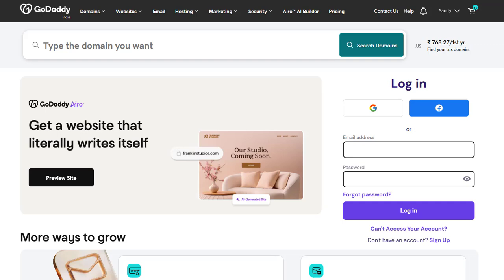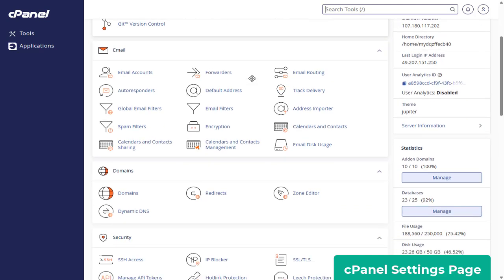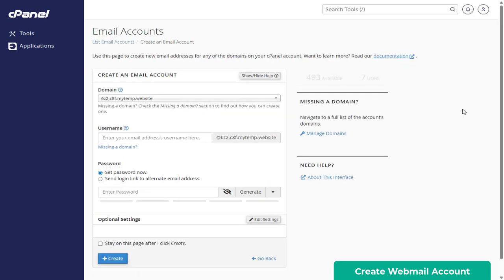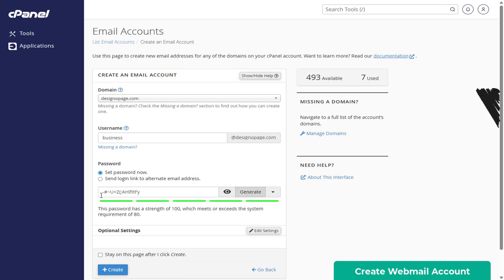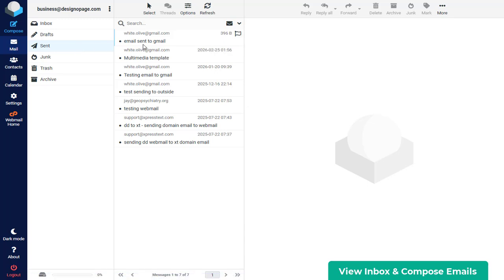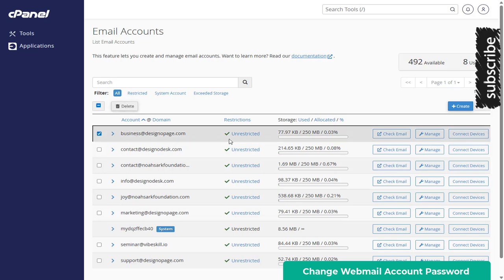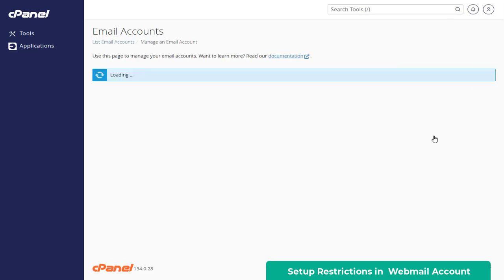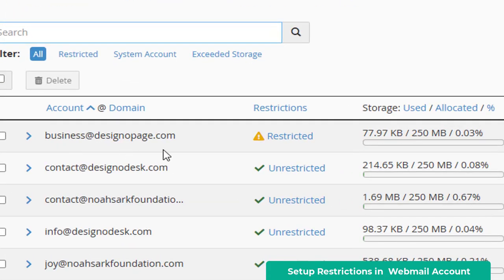Webmail Account in Godaddy Complete Step by Step Tutorial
To begin the complete webmail account setup in GoDaddy, sign in to your GoDaddy account and open the Email & Office Dashboard. If you have purchased a Professional Email or Microsoft 365 email plan, your email service will already be associated with your domain. From the dashboard, select your domain name and click Create Email Account.

After creating the email account, the next step is to complete the remaining setup. Once you log in, you will see your Inbox, Sent Items, Drafts, Deleted Items, Junk Email, Contacts, Calendar, and Settings. Spend a few minutes becoming familiar with the interface, as these tools help you manage all your business communications efficiently.

One of the first settings you should configure is your display name. This is the name recipients see when they receive your emails. This makes your emails appear more professional and helps customers identify your messages quickly.

Next, create a professional email signature. A good email signature should include your name, company name, job title, website address, phone number, and social media links if applicable.

Another useful feature during the complete GoDaddy webmail account setup is creating an automatic reply. If you are away from work, on vacation, or unavailable, you can enable an out-of-office message that automatically replies to incoming emails. This informs customers that you have received their message and lets them know when they can expect a response.

Email forwarding is another valuable setting. Email forwarding helps you manage multiple email addresses without constantly switching between accounts.

For improved organization, create folders inside your mailbox. Separate customer inquiries, invoices, projects, suppliers, quotations, and personal emails into different folders. A well-organized mailbox makes it much easier to locate important messages and keeps your inbox clutter-free.

Security is one of the most important parts of a complete GoDaddy webmail account setup. Always use a strong password and change it regularly. Enable two-step verification if available for your account. Never share your password with anyone, and avoid clicking suspicious links or downloading unknown attachments from emails you do not trust.

Many users want to access their GoDaddy email from smartphones. You can easily configure your email account on Android phones, iPhones, iPads, and tablets using the built-in Mail app or Microsoft Outlook.

Desktop users can also connect their GoDaddy email account to Microsoft Outlook, Apple Mail, or Mozilla Thunderbird. Using an email application allows you to manage multiple email accounts, search messages quickly, organize folders, and continue working even when your internet connection is temporarily unavailable.

GoDaddy Webmail includes spam filtering that automatically moves suspicious messages into the Junk folder. Check this folder occasionally to ensure important emails have not been filtered accidentally. You can also block unwanted senders and add trusted contacts to your safe sender list.

The Contacts section allows you to store customer details, employee information, suppliers, vendors, and business partners. Saving contacts makes it easier to send emails without typing addresses repeatedly and helps prevent typing mistakes.

The Calendar feature is useful for scheduling meetings, appointments, reminders, project deadlines, and business events. Keeping your email and calendar together helps improve productivity and ensures you never miss an important meeting.

Storage management is another important part of maintaining your webmail account. Delete unwanted emails, remove large attachments, and empty the Deleted Items folder regularly to keep your mailbox within its storage limit. Good mailbox maintenance improves performance and keeps your account organized.